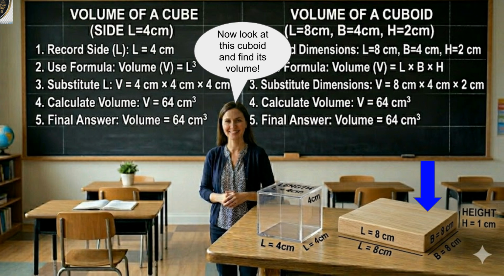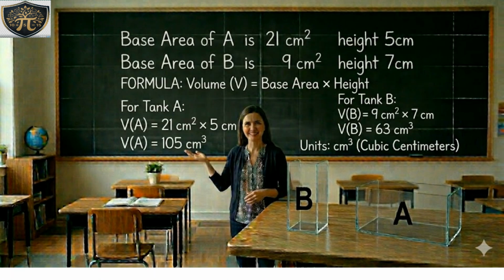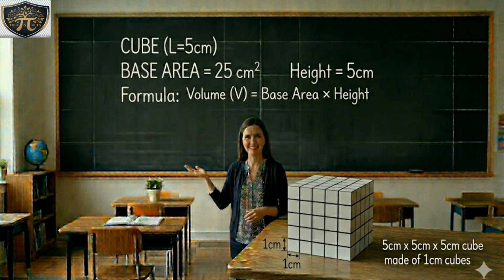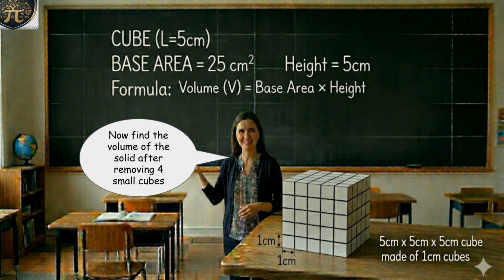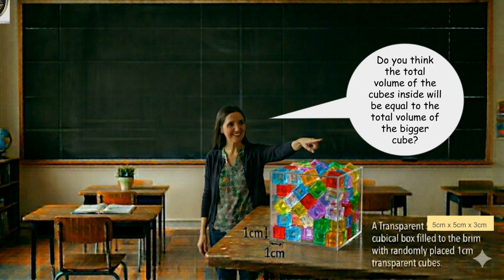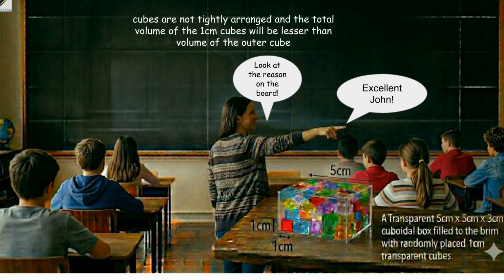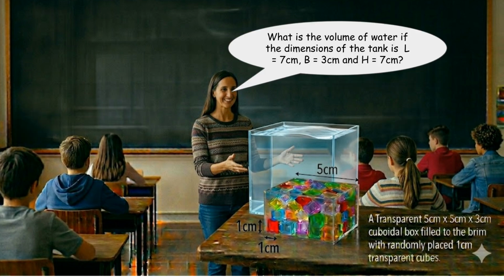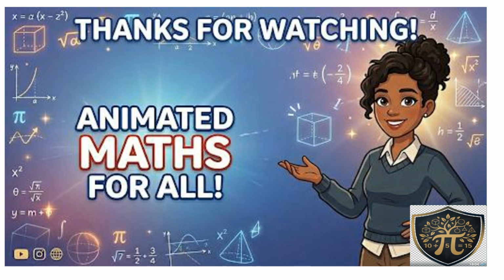Everything occupies space! Animated Maths for All! Series V 02: Finding the volume of the cube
"Learn the concept of volume of cube and cuboids and solve problems with some critical thinking. Images courtesy: Gemini, AI"Key Topics Explored in the Video:Recalling Formulas: Reviews finding the volume of cubes and cuboids .Comparative Volumes: Demonstrates how different shapes, such as a $4\text{cm}$ cube and an $8 \times 4 \times 2\text{cm}$ cuboid, can have the same volume ($64\text{cm}^3$).Unit Cubes: Explains that volume is the number of unit cubes contained within a solid. Volume of Remaining Solids: Walks through a critical thinking problem of finding the volume left after removing small cubes from a larger solid. Capacity vs. Volume: Explores the concept of internal volume and how liquids like water take the shape of their container.
Images courtesy: Gemini, AI